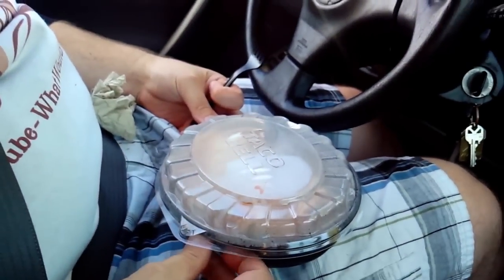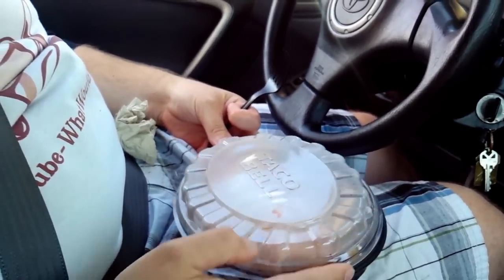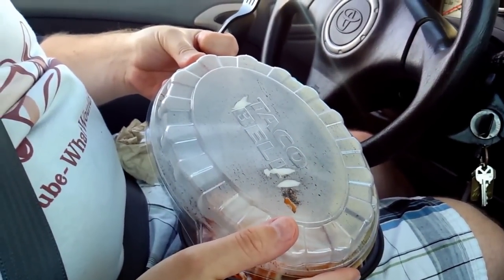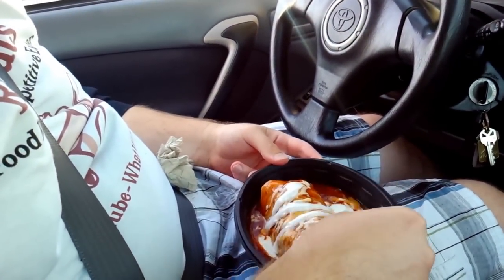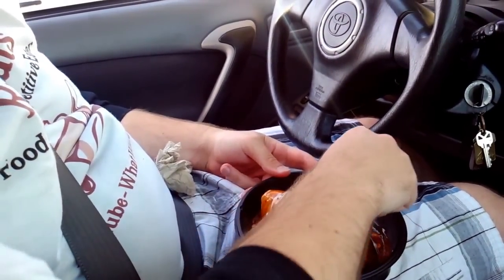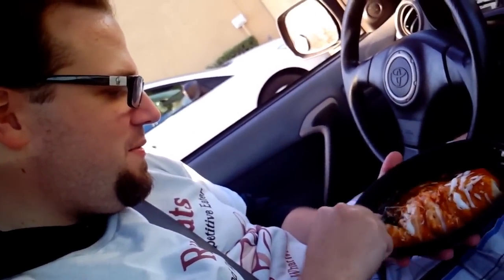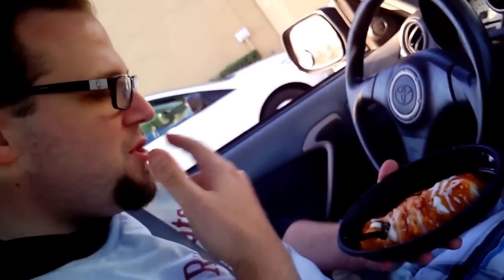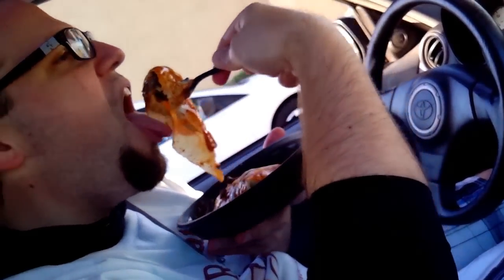Taco Bell Smothered Burrito Review - RudyEats Happy Fast Food Critic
Today we test the Taco Bell Smothered Burrito.

Review Begins @ 0:40

American and International Junk Food connoisseur. I destroy my body for your pleasure and informational value.

More You'll Love! "Sponge Bob Cotton Candy Ice Cream - RudyEats Popsicle Happy Junk Food  Review Taste Test"